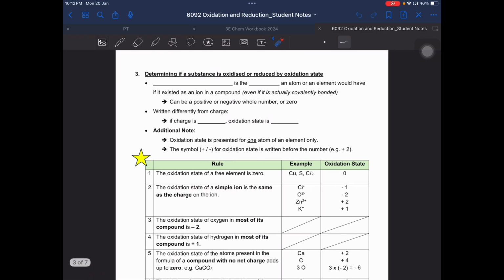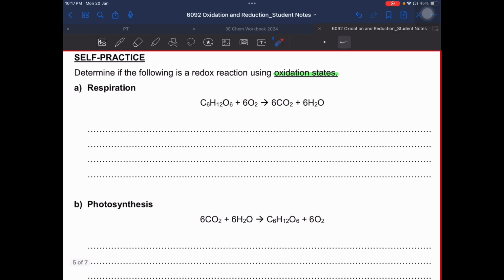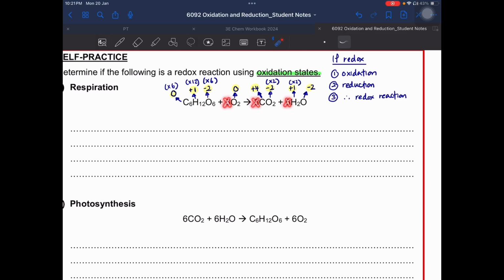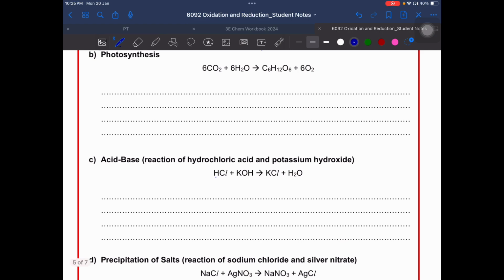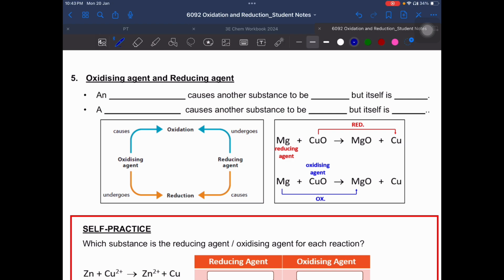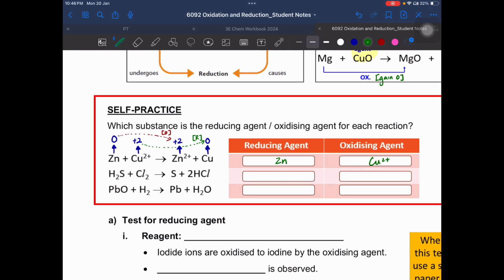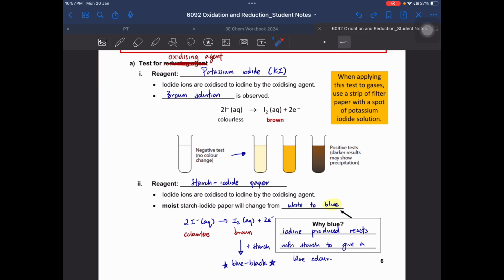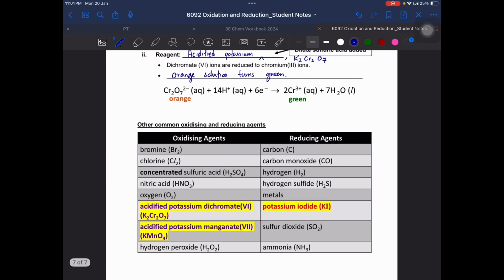[Lecture Series] GCE O Level Chemistry (6092) - Oxidation and Reduction - Part 2/2